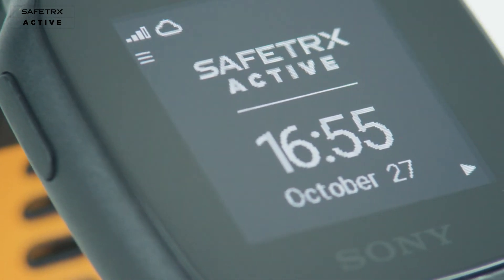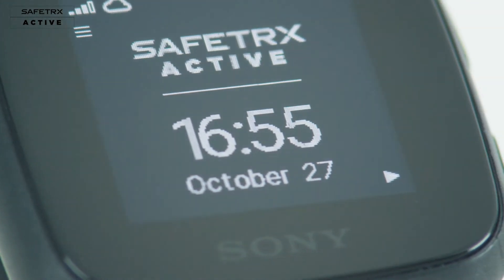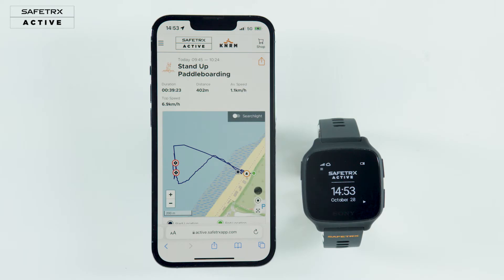Starting activity tracking